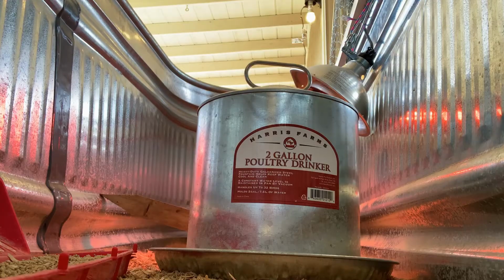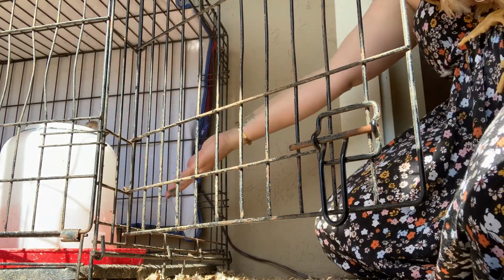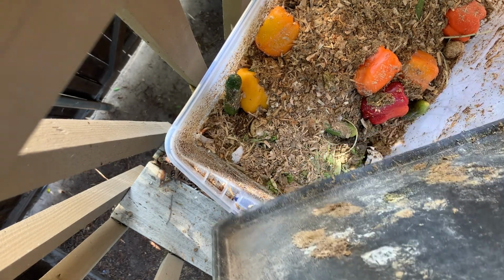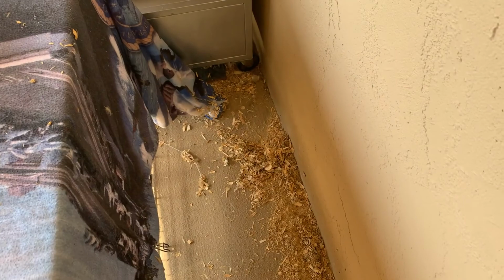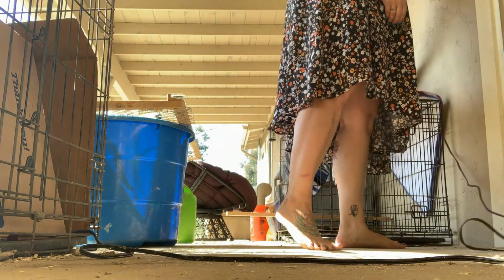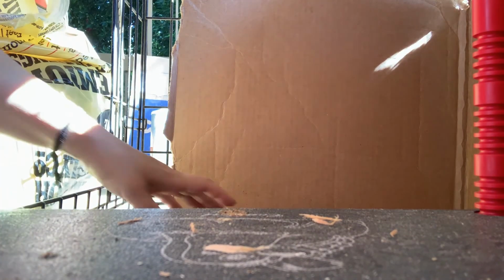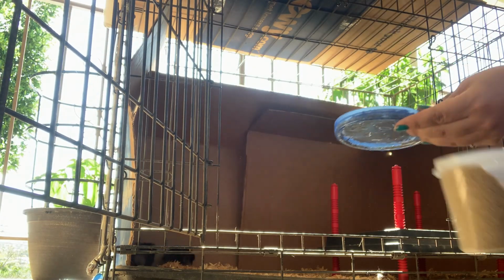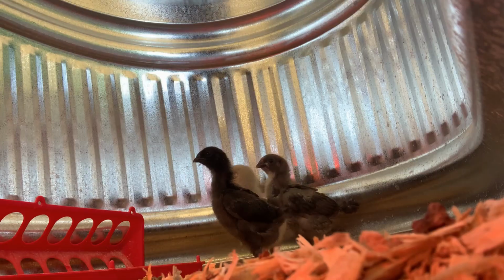Weekly Deep Cleaning of the Brooders | 2020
Time to clean the brooder boxes for our babes!

./ MENTIONED

FTC- All items were purchased with my own resources, unless otherwise noted. I don't accept money in exchange for positive reviews.